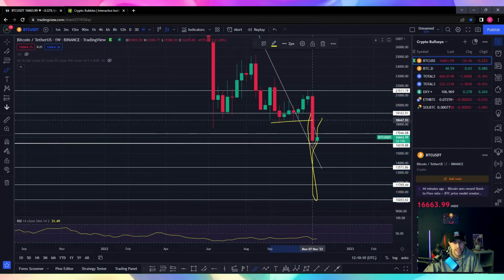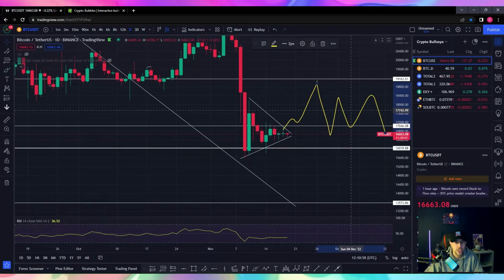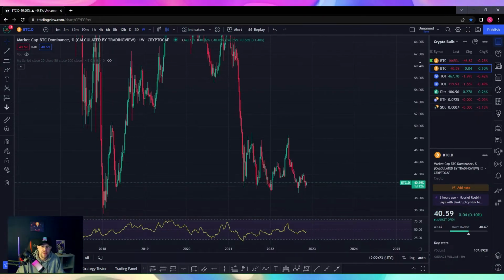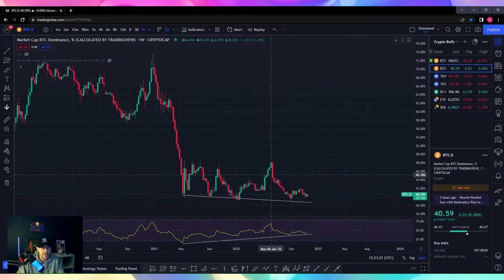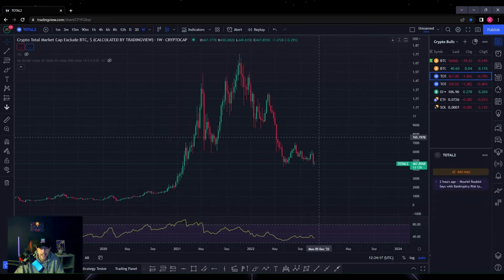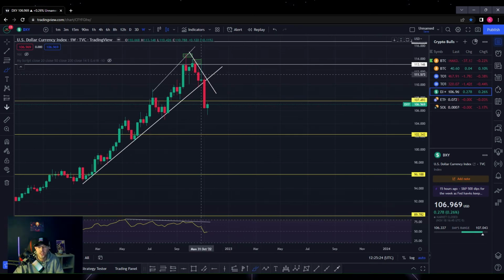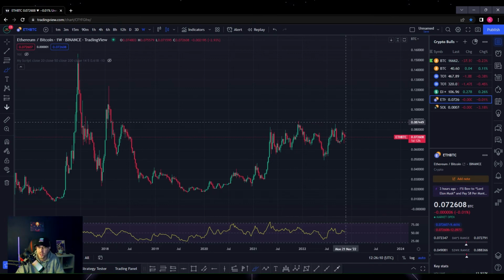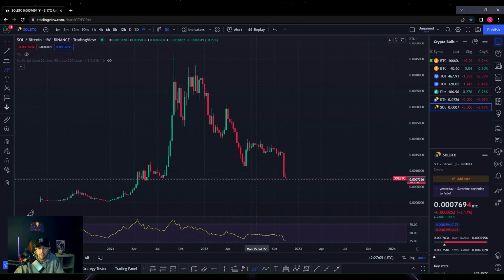BITCOIN IS HOLDING MAJOR SUPPORT - Here's What You Should Know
In this video we look at what major levels need to hold for bitcoin and the rest of the cryptomarket . We look at the btc Dominance, the dxy and Total 2, Total 3 and some BTC Pairs.

By observing these keys areas it can indicate over a higher timeframe good levels to DCA.

Watch Out For Future Deals With Our New Partner Skilling. Trade Crypto, Commodities and a Wide Range Of Pairs.

🔥BYBIT
- CRAZY SIGN-UP BONUSES ON YOUR NEW TRADING ACCOUNT!
- 100% Maker fee Discount for All

🔥OKX
- FREE MYSTERY BOX FOR SIGNING UP WORTH UP TO $2,000 ( I now hold SHIBA 😂 from my mystery box opening, let me know what's in your mystery box in the comments )

- Up to $2,000 Deposit Bonus

🔥Shrimpy.io
- MANAGE YOUR PORTFOLIO IN ONE PLACE
- COPY TRADING WITH THE TOP RATED TRADERS
- BACKTESTING & MUCH MORE

This channel provides educational information and analysis and does not provide financial advice.